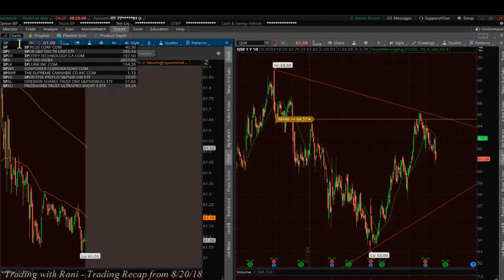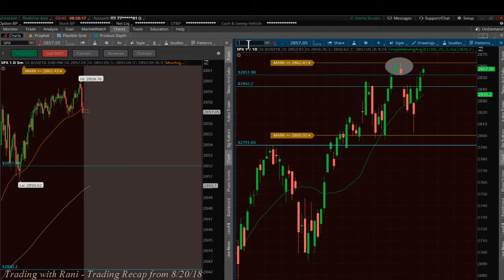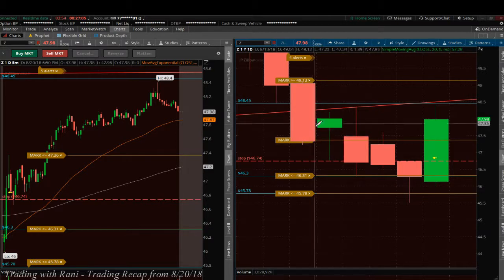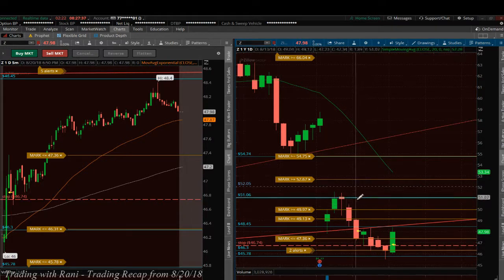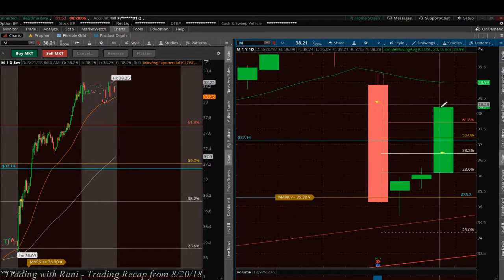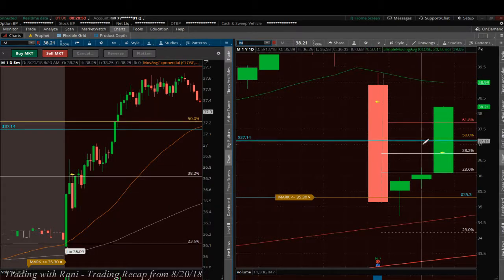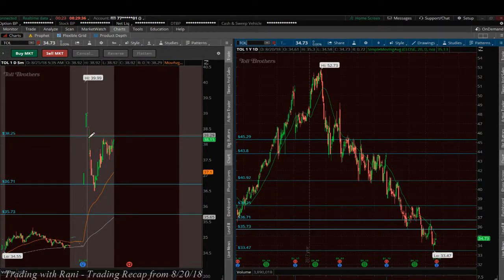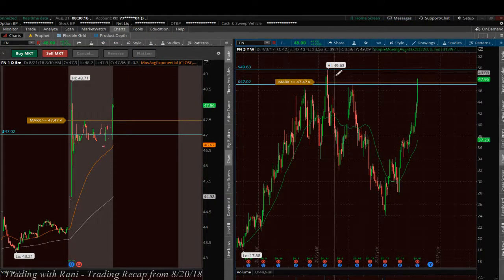Day / Swing Trading - Trading recap from 8/20/18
Sharing my thoughts and technical analysis as I talk through my own stock trade set-ups.